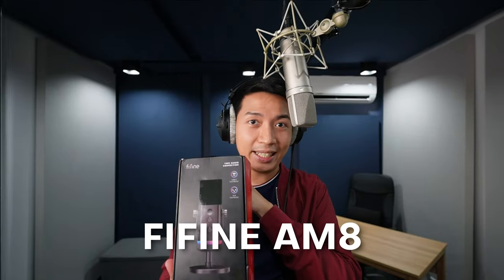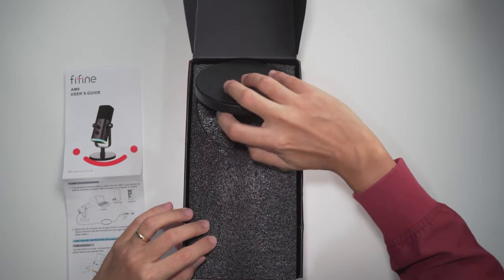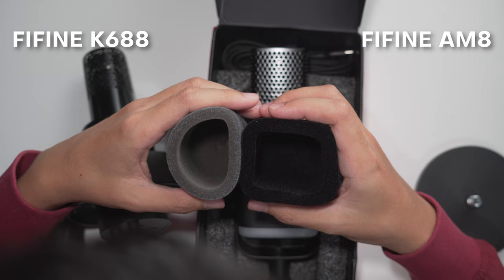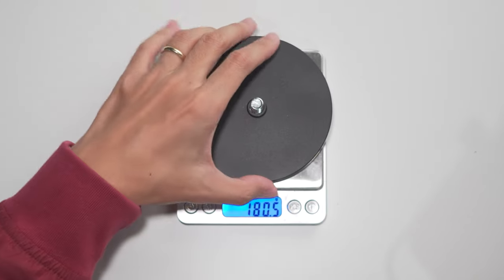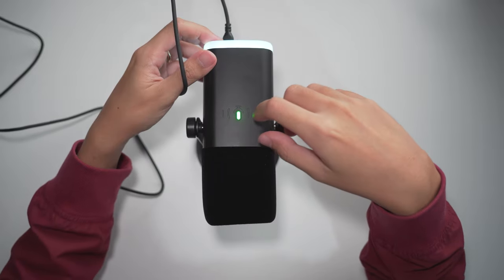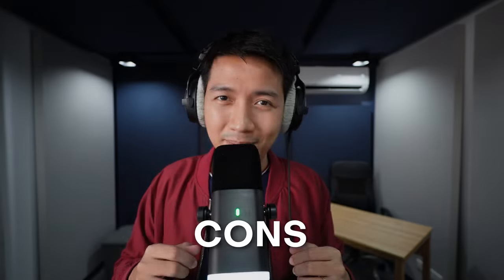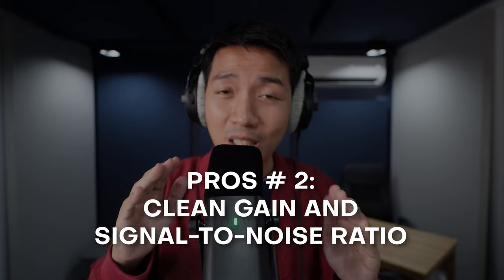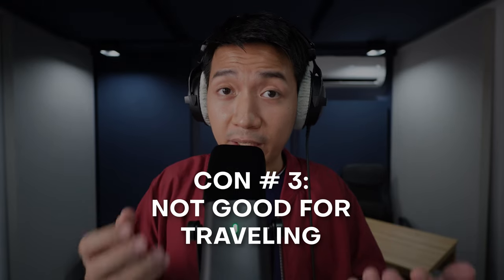Fifine AM8 Unboxing (Fifine AM8 vs Fifine K688)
Let's unbox the Fifine AM8 and see how it fares against the Fifine K688!

00:00 Intro
00:37 Unboxing
03:48 First Impressions
06:54 Pros & Cons
08:55 Final Thoughts/Recommendations

🎤 Recommended Voice Acting Gear:
(Beginner Microphone)
(Budget Professional Microphone)
(Value for Money Professional Microphone)
(Competitive Professional Microphone)
(Microphone for Noisy Rooms)

📷 Recommended YouTube Gear:
(My Camera for Church, since the ZV-E10 is out of stock due to a shortage)
(Lens for Canon M50 Mark II camera)
(Umbrella for Lights)
(Capture Card)

✂️How I Trim Audio and Video with a Few Clicks

Code: 2KRAVZHVQLR3ULT1